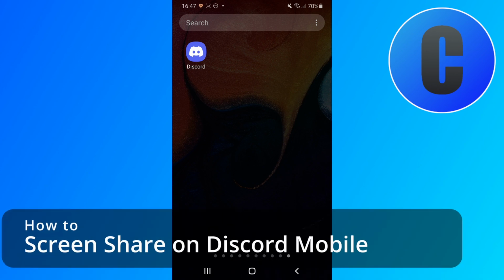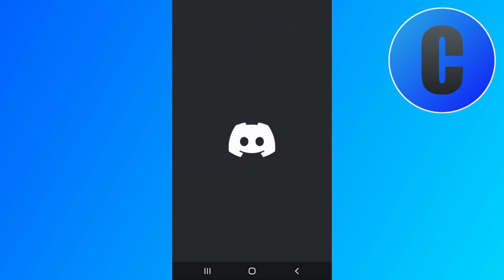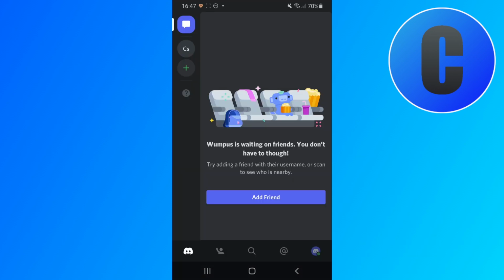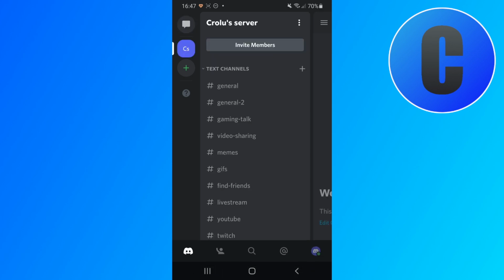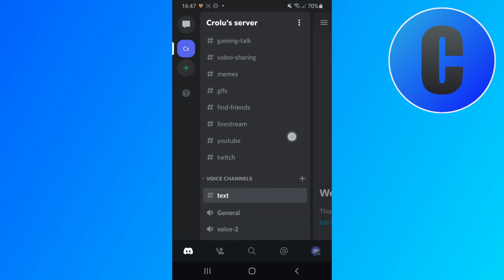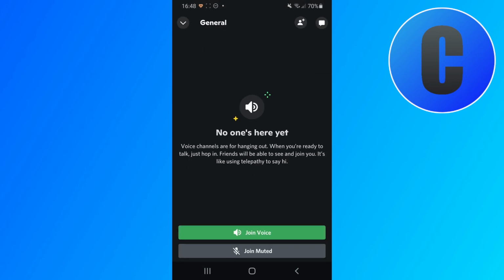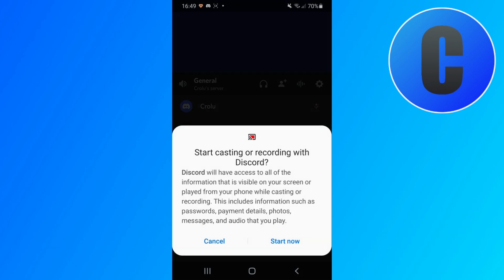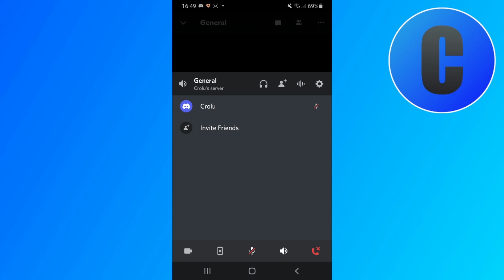How to Screen Share on Discord Mobile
Learn How to Share your Screen on the mobile/phone version of Discord!

In this video, I will show you how to Screen Share on Discord Mobile. It's not necessarily straight forward to find the screen share button on the Mobile Version of Discord, so I will show you how to do just that and I will also show you how to stop the screen sharing once your done.